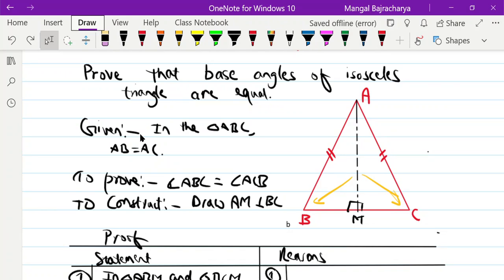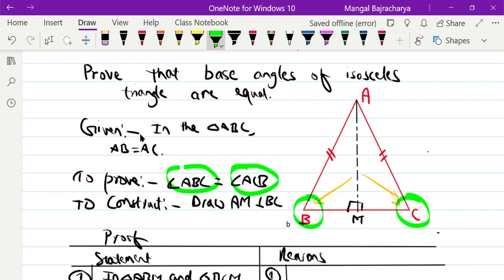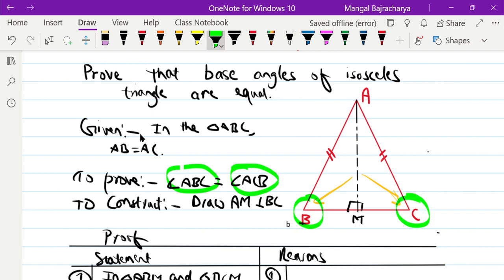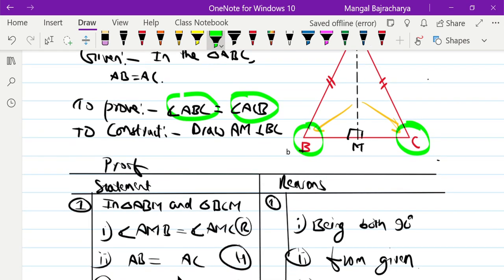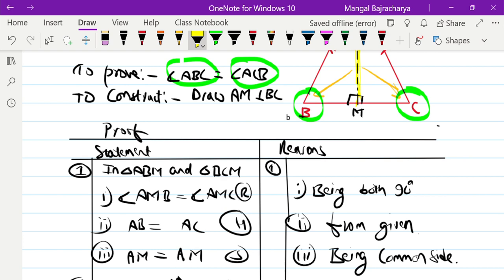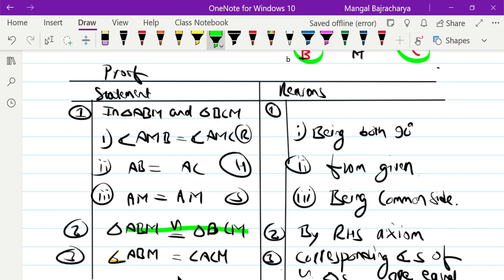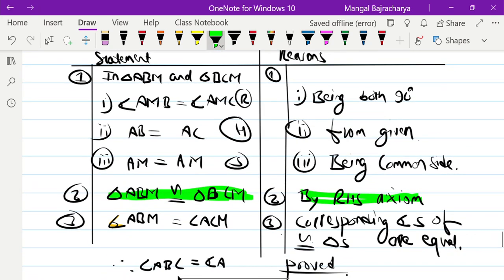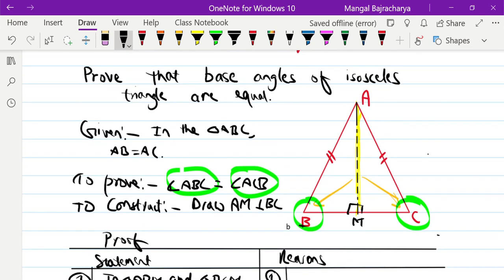Prove that base angles of isosceles triangle are equal .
I upload videos relating to mathematics for learners of lower secondary, secondary and higher secondary levels. For tutorial purpose my Viber /Whats app number is 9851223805